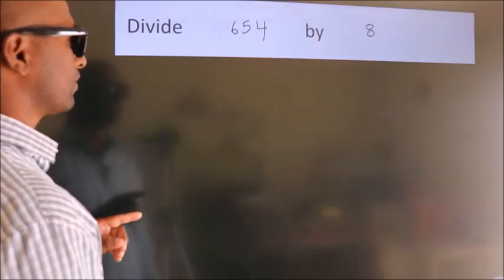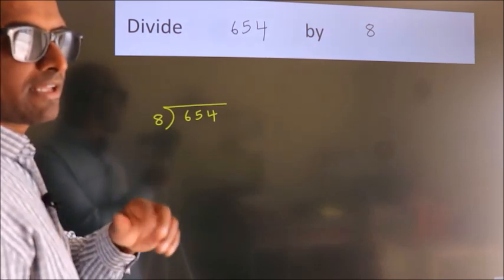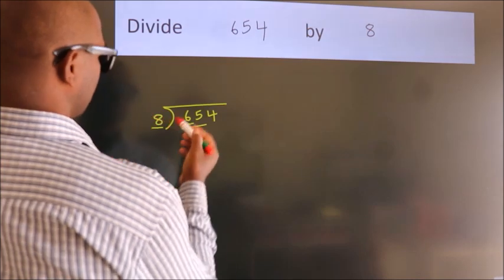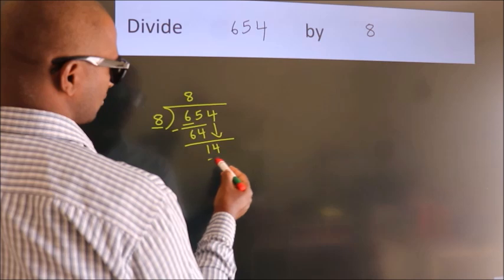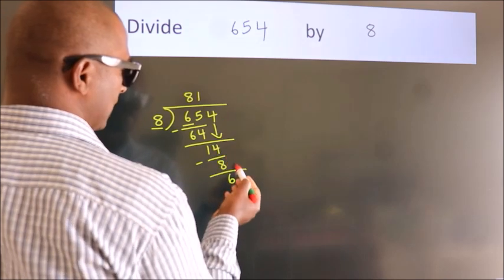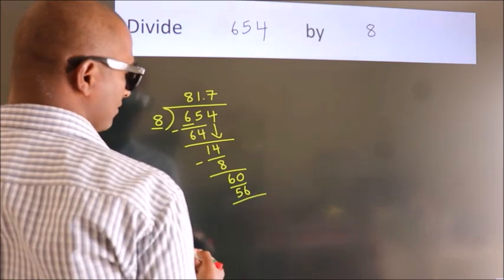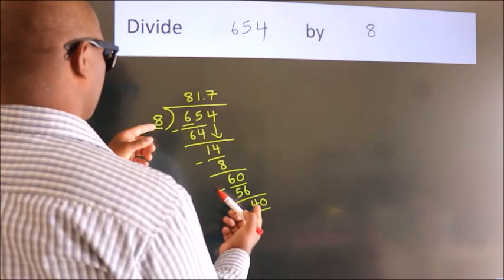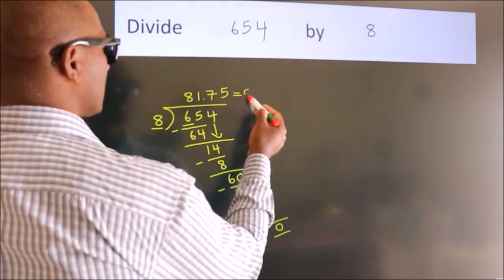Divide 654 by 8 Divide completely